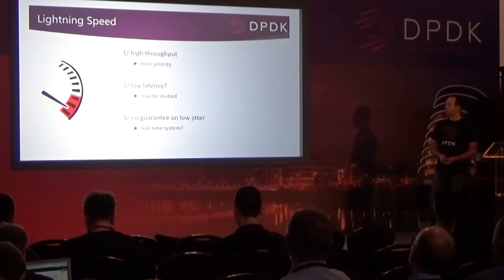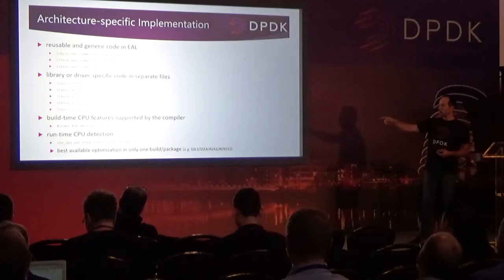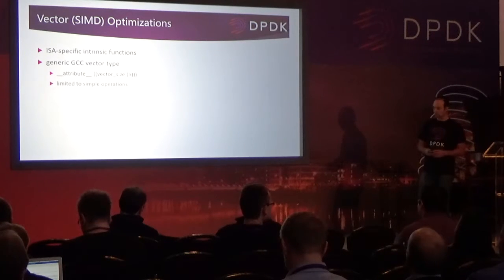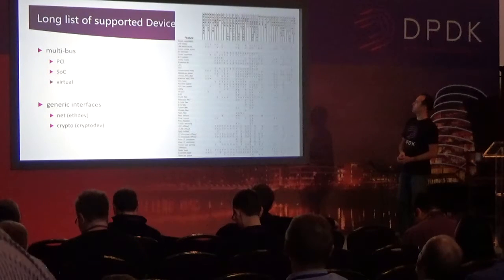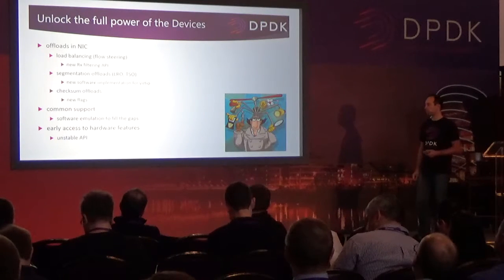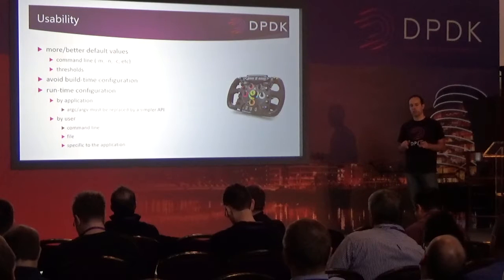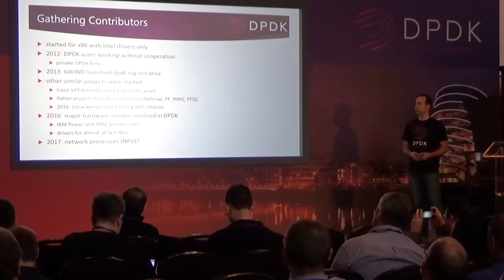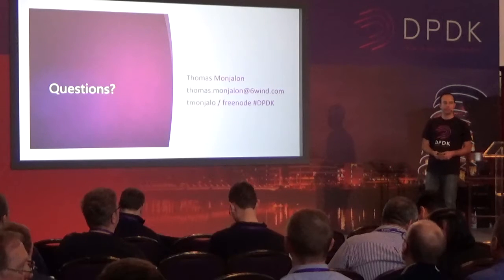DPDK optimal performance everywhere (Rallying with a Formula 1)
This presentation will be about the fundamentals of DPDK. First of all, the DPDK userspace drivers process packets at lightning speed. And it runs on several architectures with a long list of supported devices. But the real uniqueness of DPDK is to combine optimal performance with a broad hardware support and à la carte packaging. Surprisingly, there are always some new promising optimizations to unlock the full power of the hardware. Also, after 5 years of existence, the project is still making some progress to be easier to use in more and more environments. Finally it is essential to remember that these improvements are possible thanks to an amazing and fast growing Open Source community.